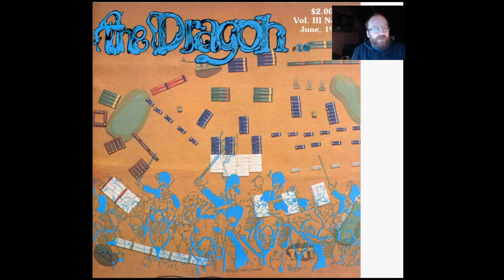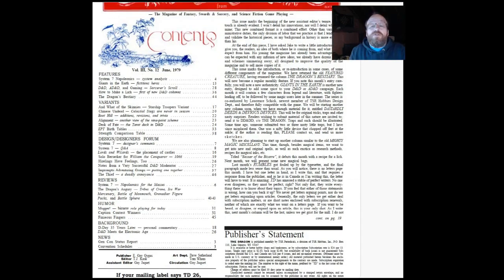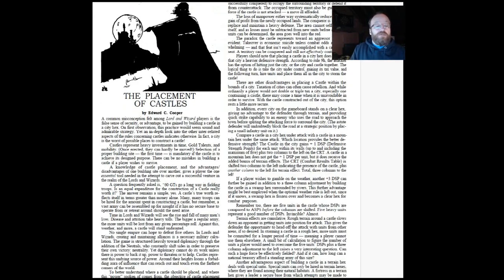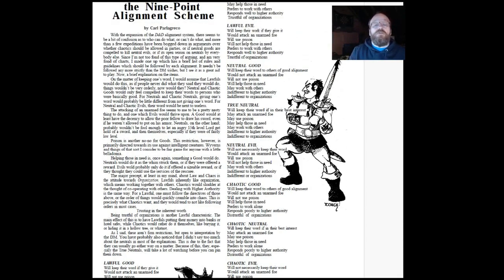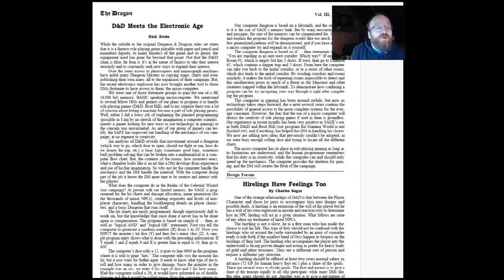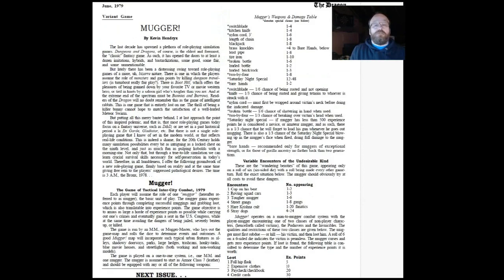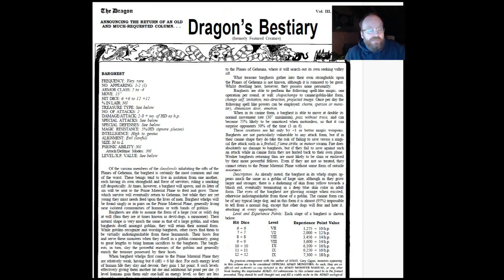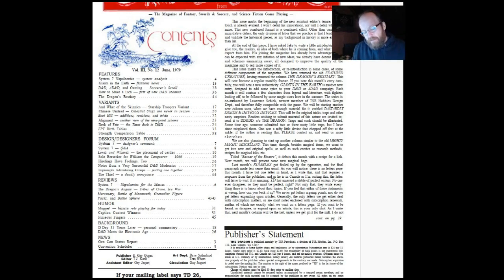Browsing The Dragon Issue 26: Castles and Cutpurses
Will having a second editor improve layout issues and reduce typos?  It certainly doesn't help with my own 'atmospheric issues'.

These magazines were a massive part of the early gaming hobby, pre Internet, as a source of ideas, rules clarifications, new rules, and hobby news.

MERCH!!